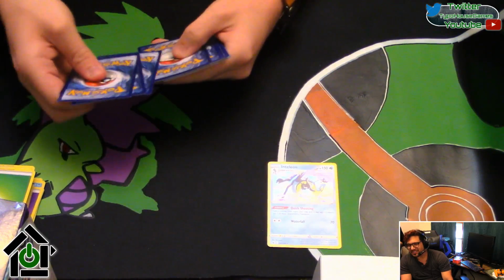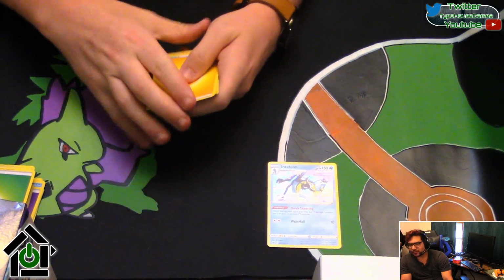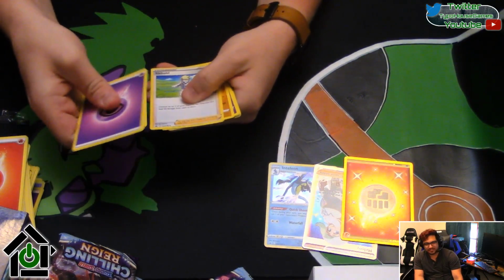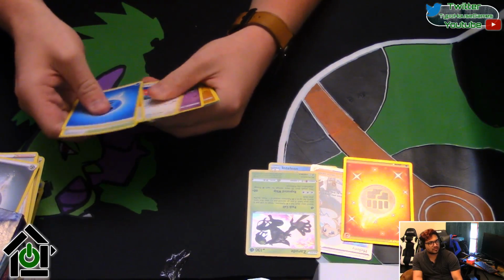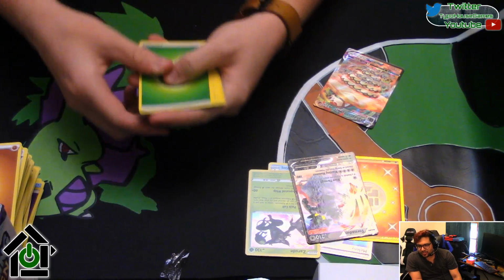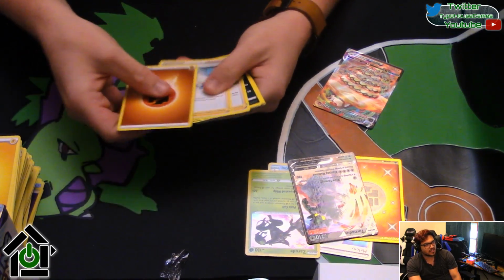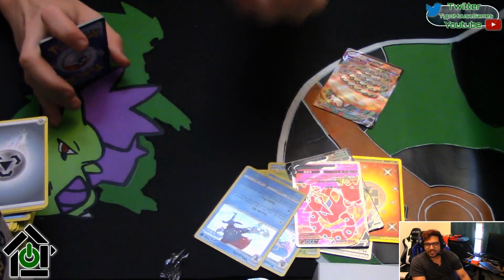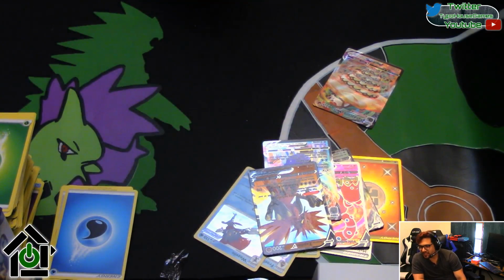Chilling Reign Box Opening #3 Ft TM21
We open Pokemon TCG packs :
(36) Chilling Reign Booster Packs